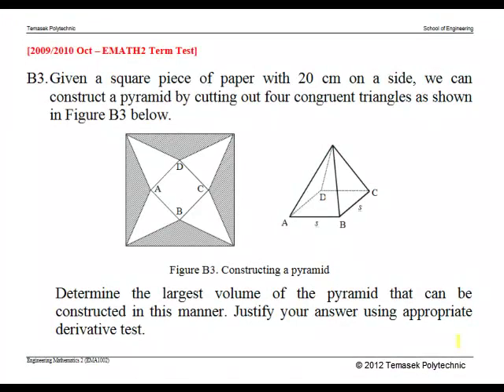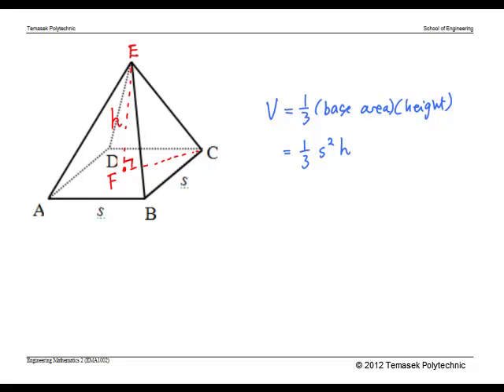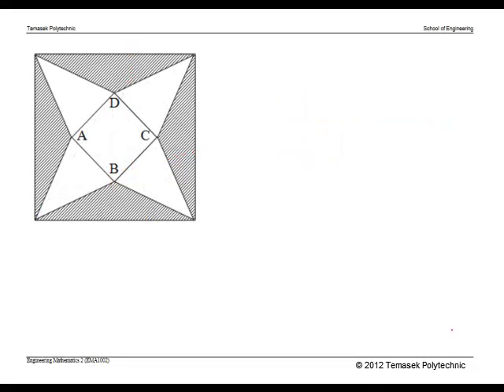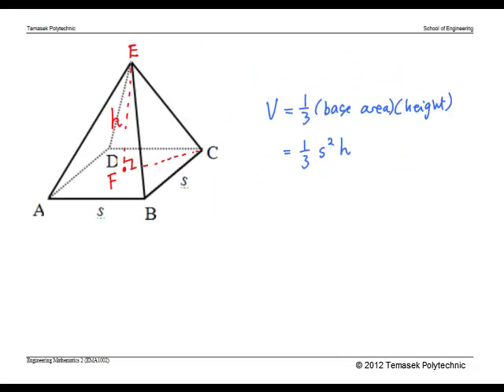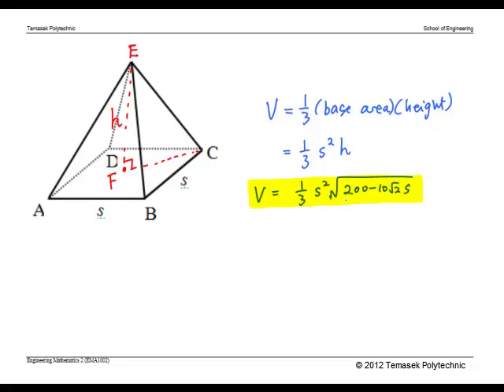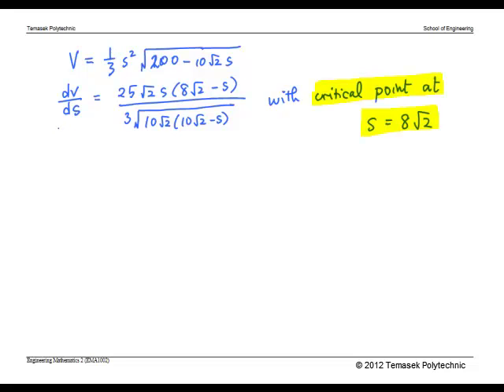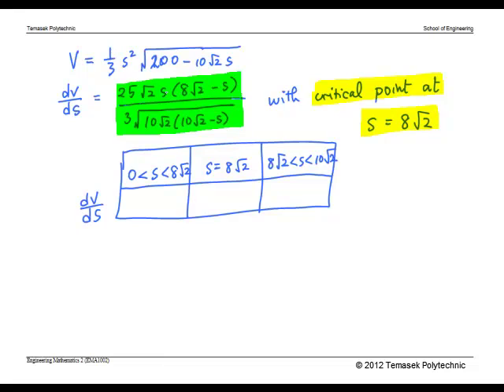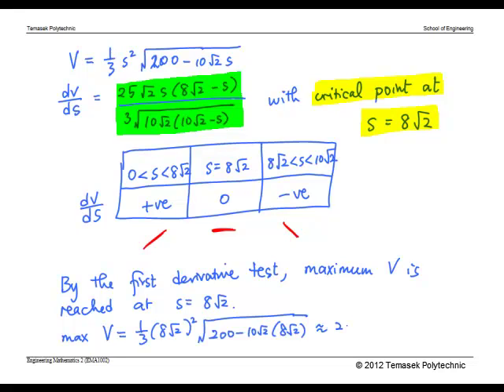Optimization (Part 2)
Discussion of an optimization problem